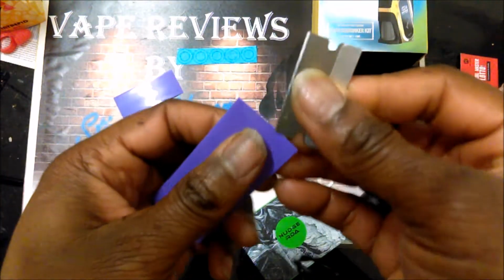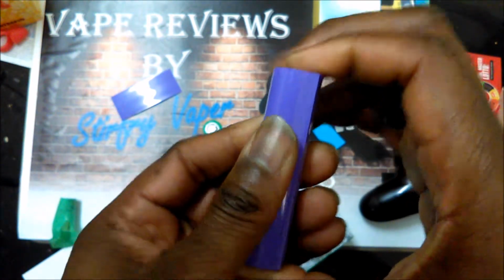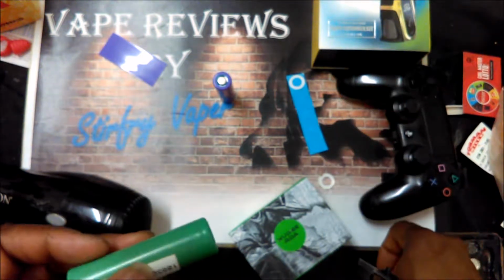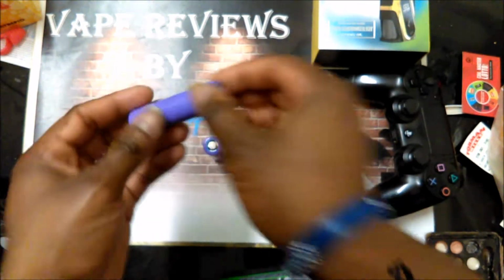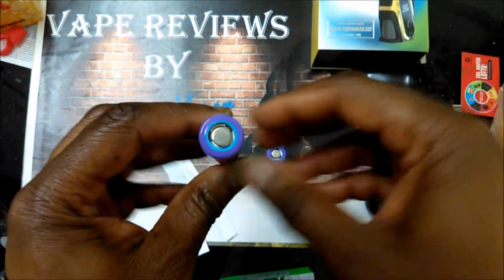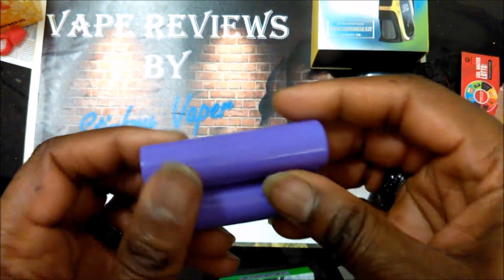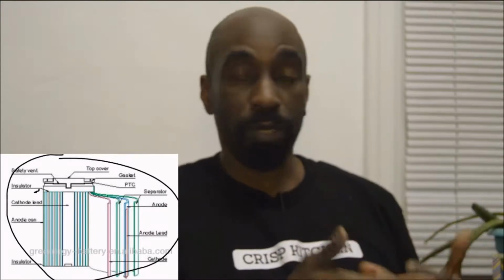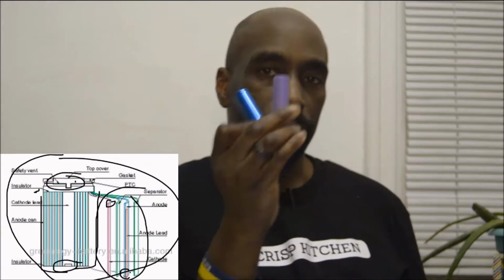Battery Construction and Wrap Tutorial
I will be re-wrapping 18650 batteries and explain why the wraps are important. PLEASE EXCUSE THE AUTOFOCUS. I shot this video using my older camera which has since been replaced. This video was made a month ago but I had problems putting it together so you could see the tablet screen. Enjoy.

Great Basic 18650 wraps:

Ejuice